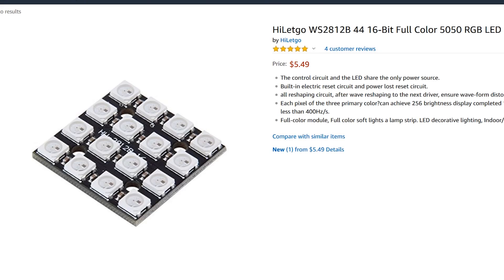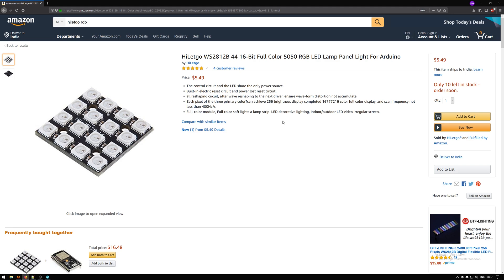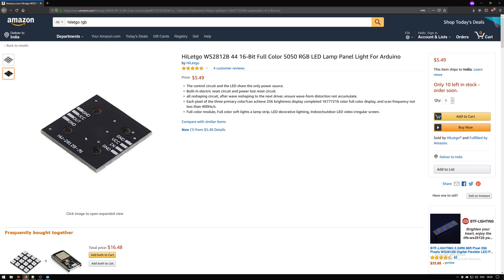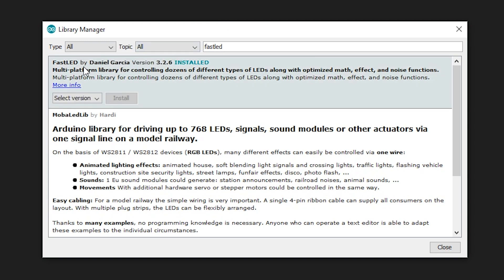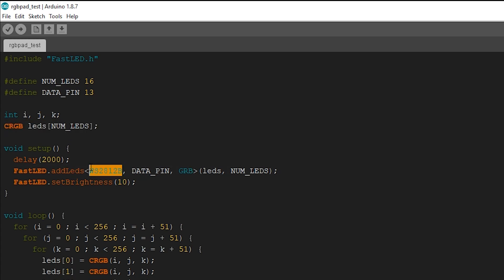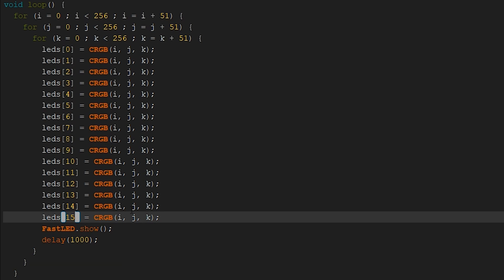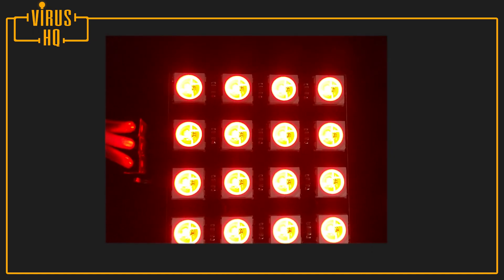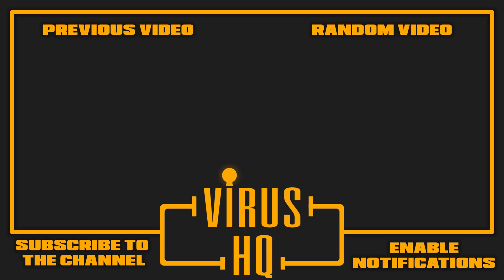Neopixel LEDs with ESP32 ft WB2812B LED Pad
This video focuses on the use of a NEOPIXEL LED pad with 16 individually addressable LEDs with an ESP32 micro controller.

Links to products :
ESP32
US store
UK store
LED Pad
US store
UK store

A special thank you to HiLetGo for providing the RGB LED Pad and the ESP32 controller .